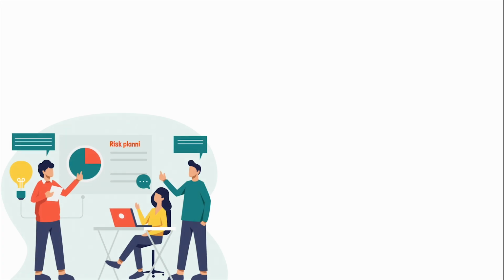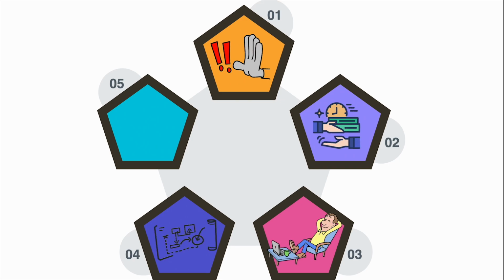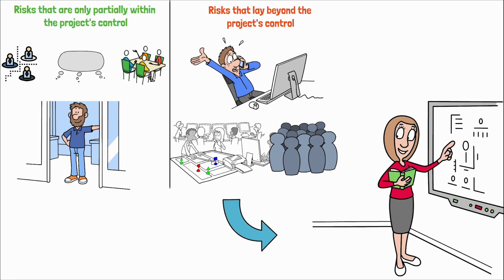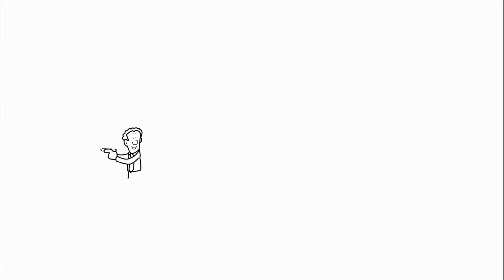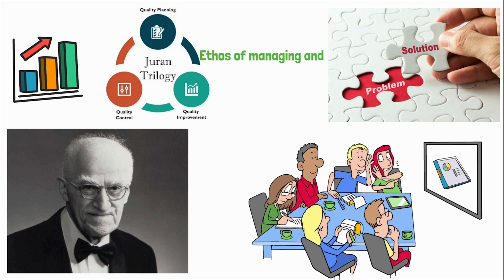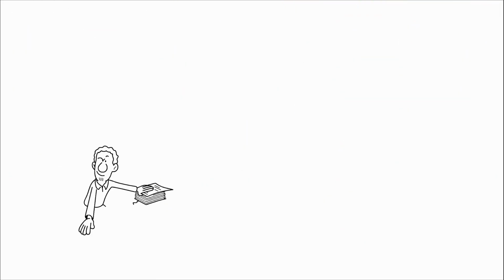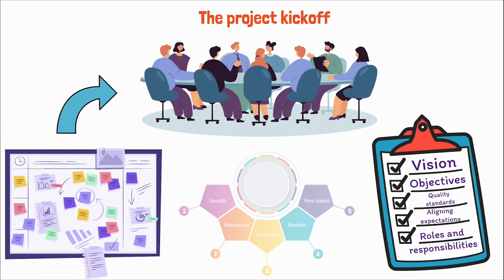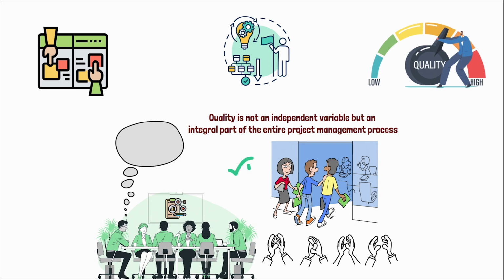BUS 390 Module 6